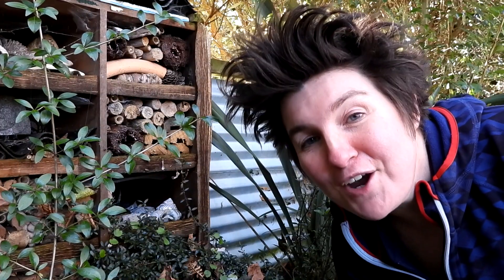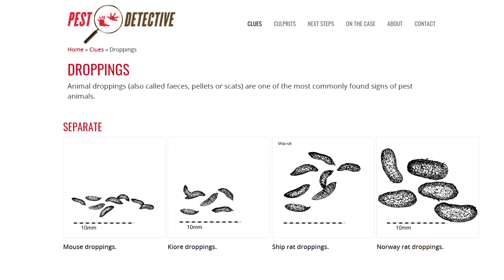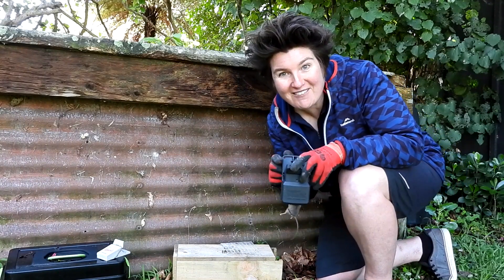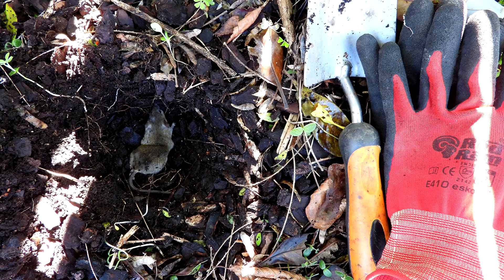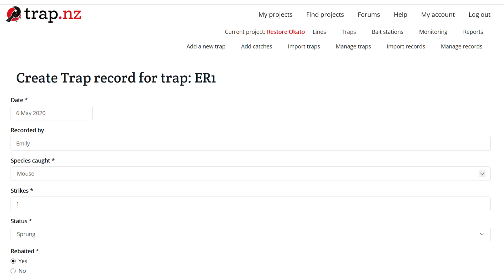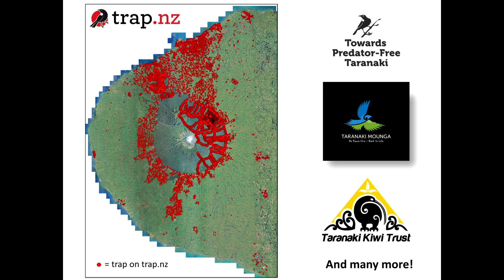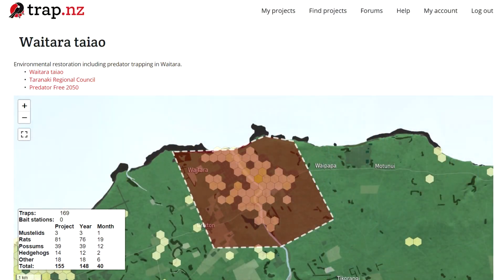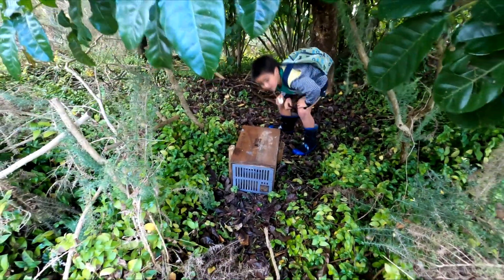Episode 10 - Becoming a Backyard Pest Detective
**Episode 10: Become a Backyard Pest Detective**

Introduced predators, including rats, mice, hedgehogs and possums, can wreak havoc in your garden, eating eggs, chicks, lizards, weta, seedlings, fruit and seeds. In today’s episode of Backyard Biodiversity, we’ll show you how to become an expert pest detective and trap predators like a pro.

**Today's Task** Look for predator clues in your backyard including droppings and footprints. Make your own tracking tunnel and let us know what prints you find. Post photos and videos below.

Ka kite anō au i a koutou / See you soon!

Useful resources:

All things trapping:
Predator Free NZ: Lots of great resources!
For Taranaki-related trapping advice get in touch with Towards Predator-Free Taranaki (website lists suppliers of $10 rat trap packs):

Recording trap catches:
Using Trap.NZ: